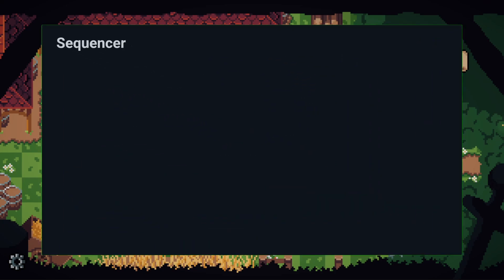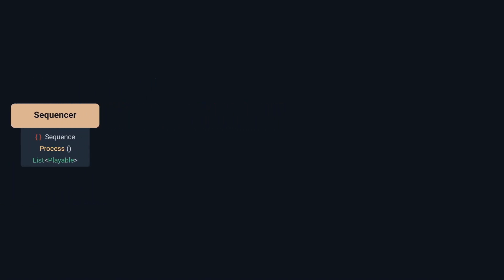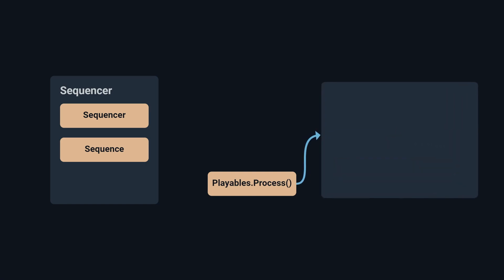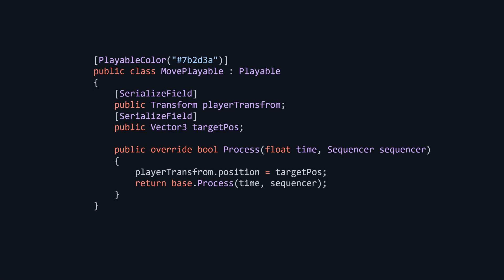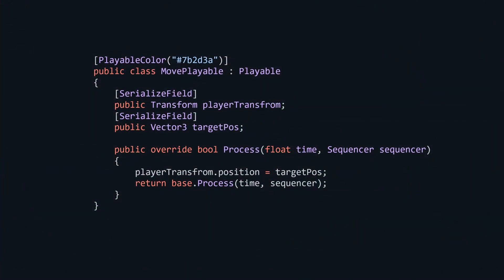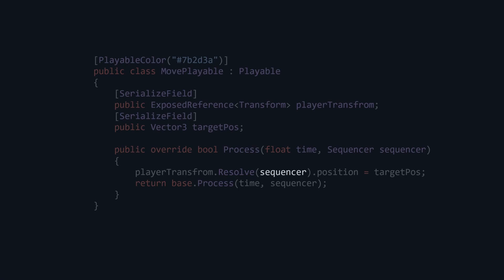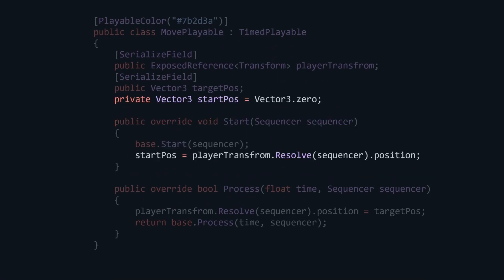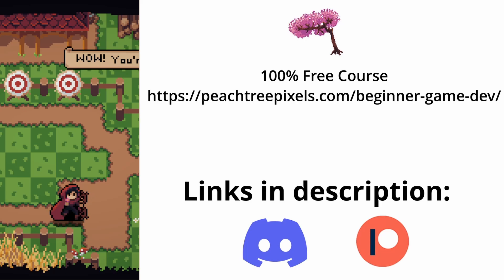In-Game Cutscenes, Reinvented! | Deer Hunt Devlog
I this devlog present to you sequencer! A custom made unity tool that allows you to create cutscenes extremely easy and blazing fast.

▬ Links ▬▬▬▬▬▬▬▬▬▬

▬ Credits ▬▬▬▬▬▬▬▬▬▬

Video format inspiration:  @aarthificial